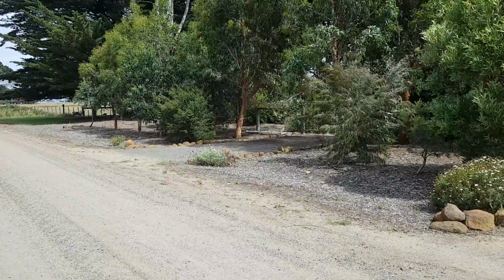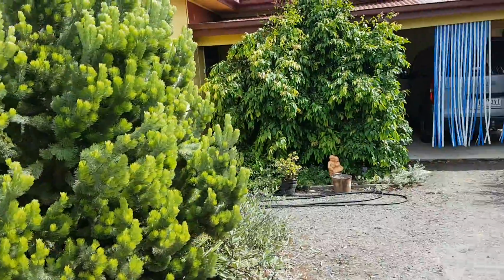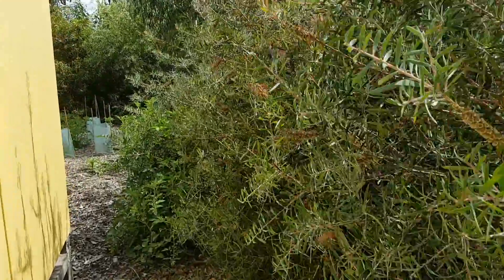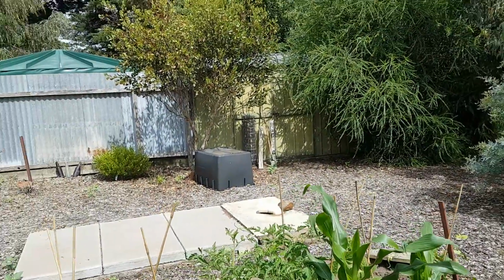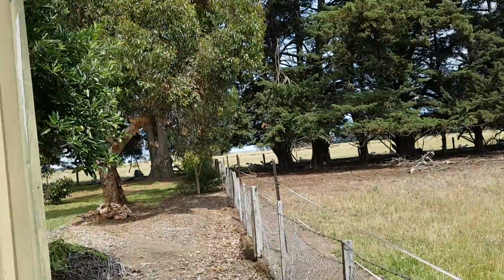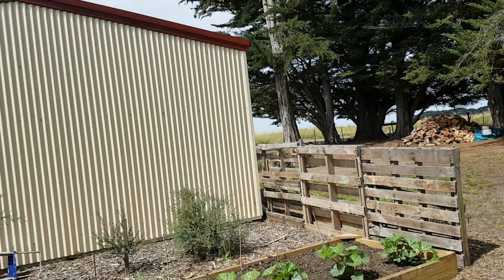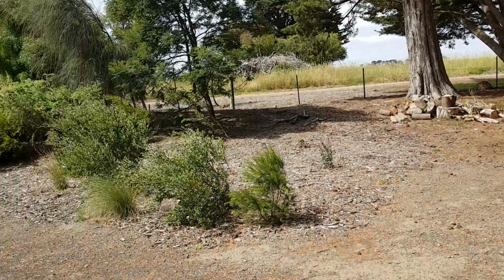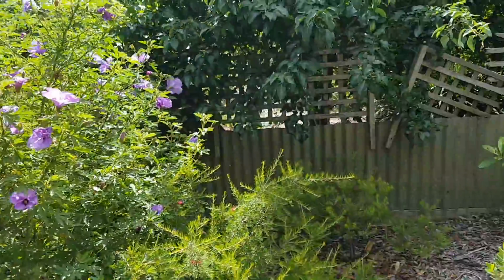Villa Innominata December 2018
Gardens, Warrong Victoria, Australia